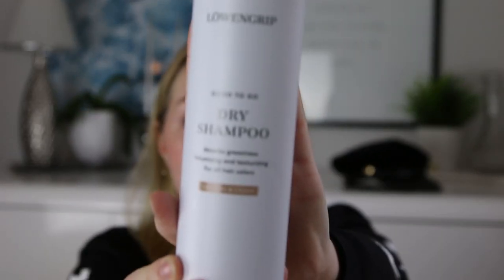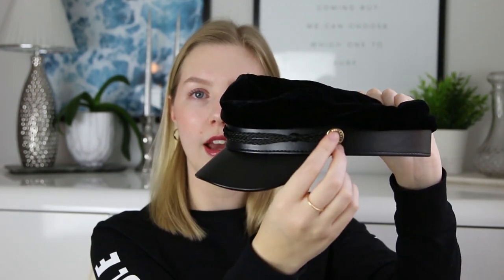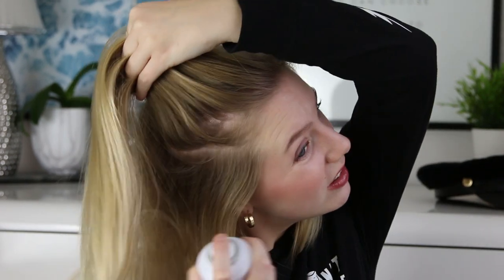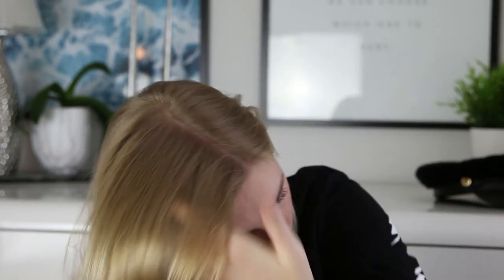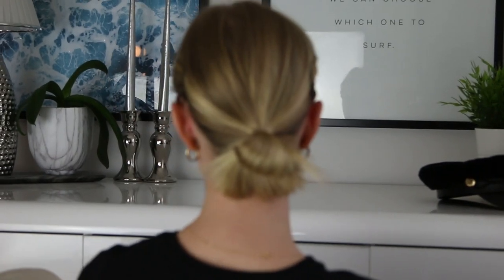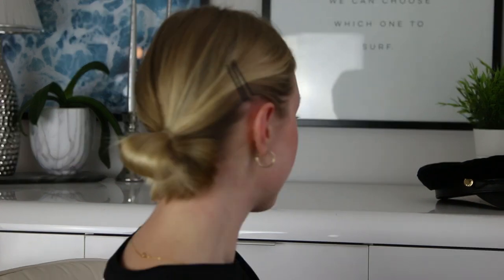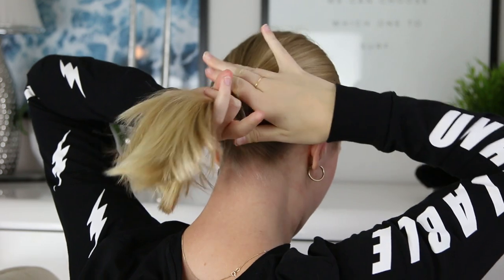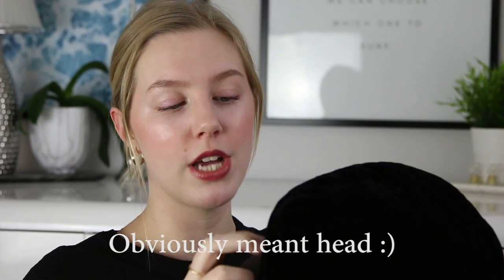4 Easy Everyday Hairstyles👌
Hey guys, hope you enjoyed today's video!

List of product used/mentioned:
Löwengrip: Good to go dry shampoo

Please leave suggestions on videos below in the comments.